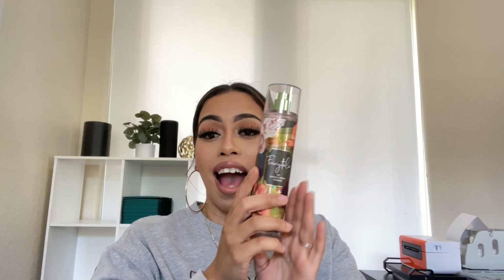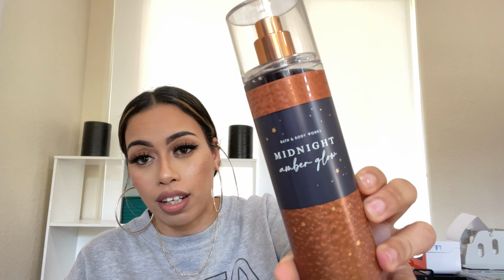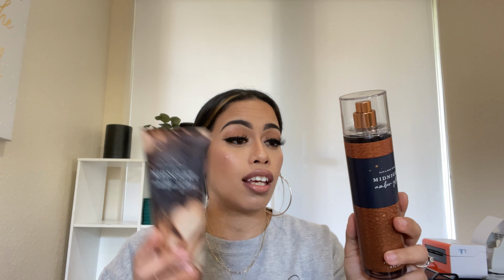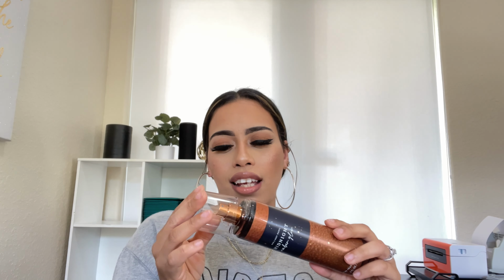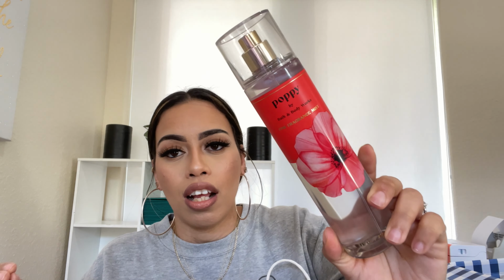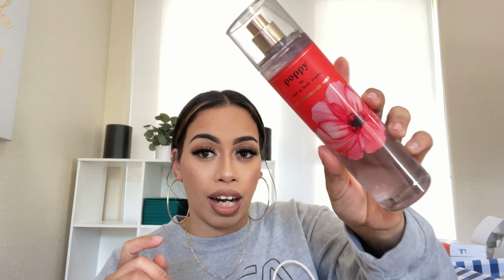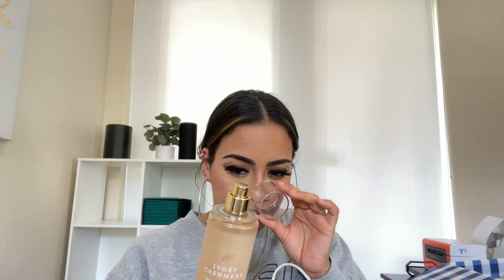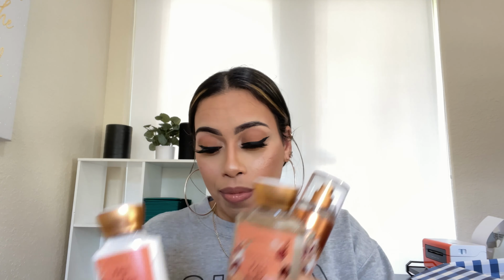HUGE BATH AND BODYWORKS HAUL 2022 | FREE GIFT| FALL TIME FAVORITES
Link to phone holder on Amazon

Link to shop my store down below on Mercari

(If you would like to Donate to my channel for more reviews on products and support in giveaways you can via Cash App to $StephanieRey90 It's not required but well appreciated Thank you!!  xoxo )

Also Feel free to follow me  [Social media pages]